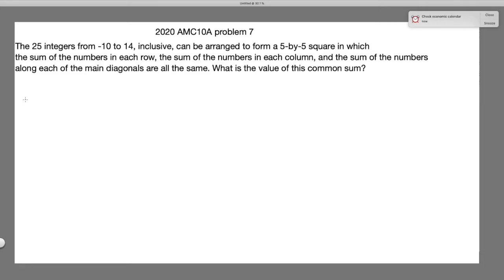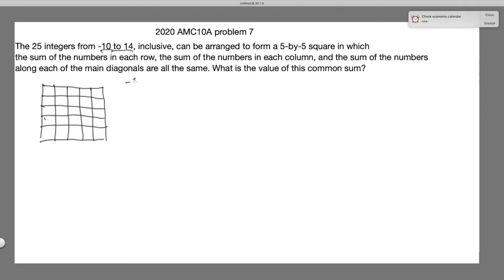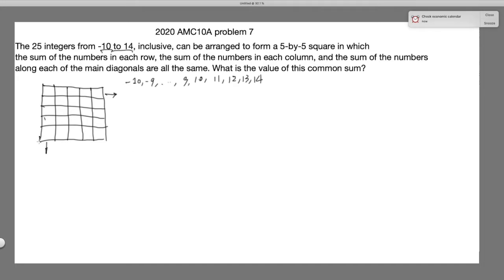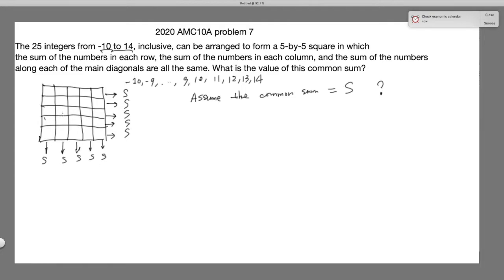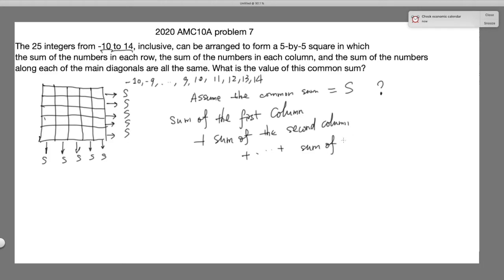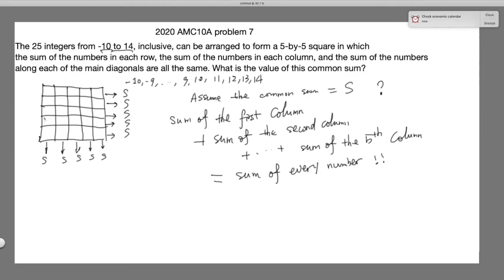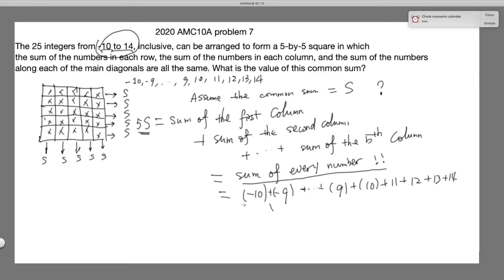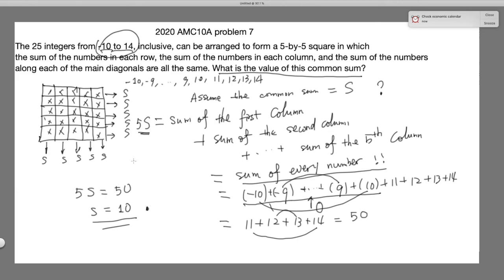2020 AMC10A problem 7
In this magic square problem, we illustrate a common yet important technique - consider the whole. It is based on a simple fact, given a set of numbers, the sum (or product) of the whole set is always known, even though we do not the exact ordering.